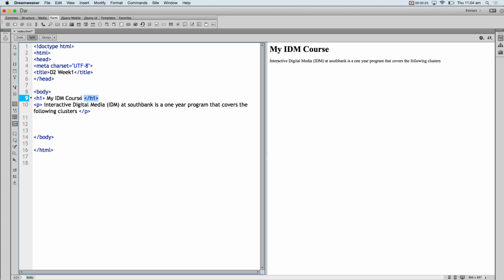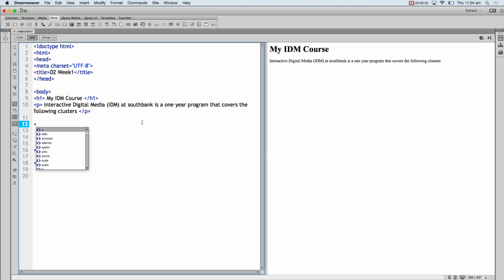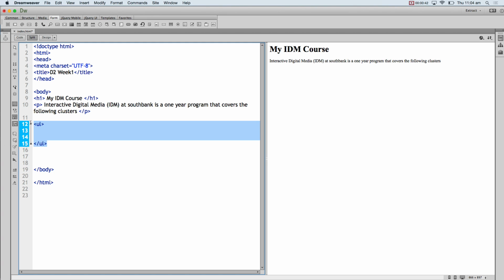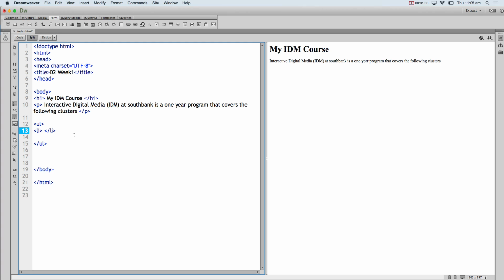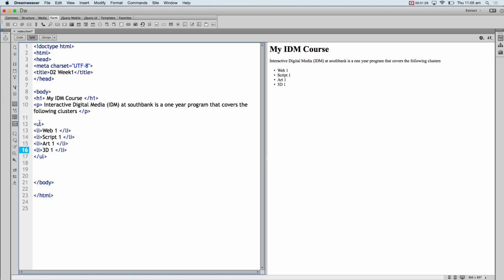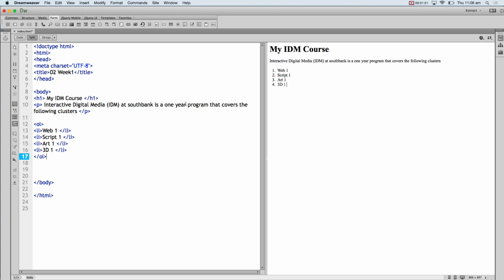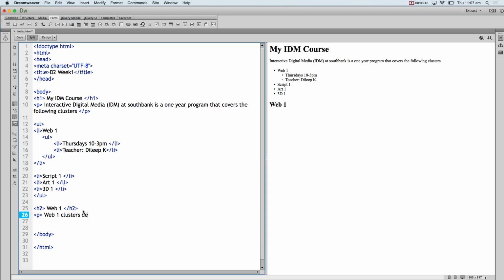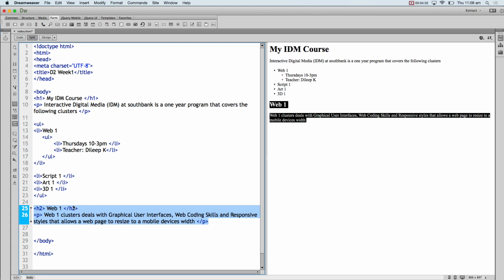HTML: List & H2 tags